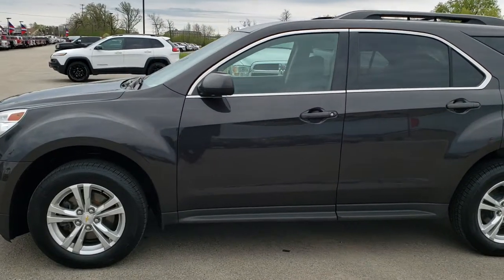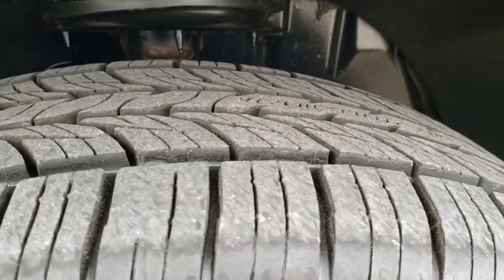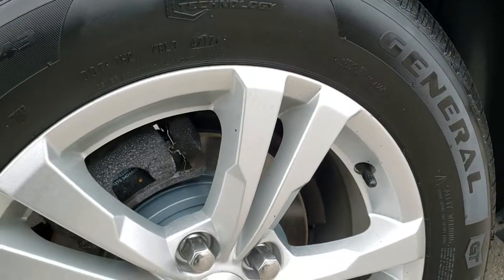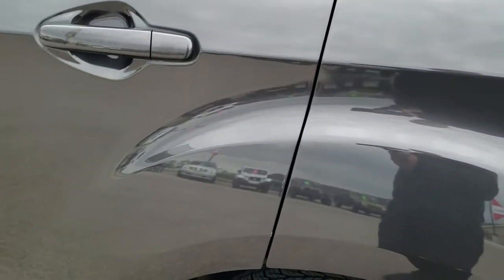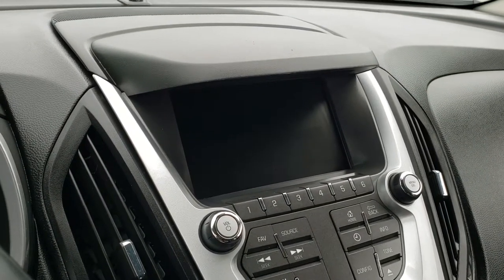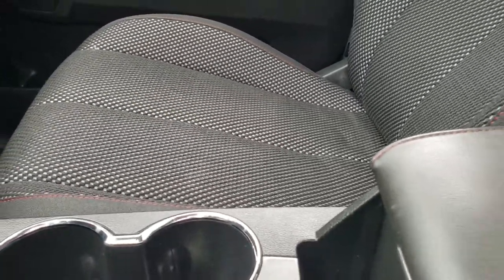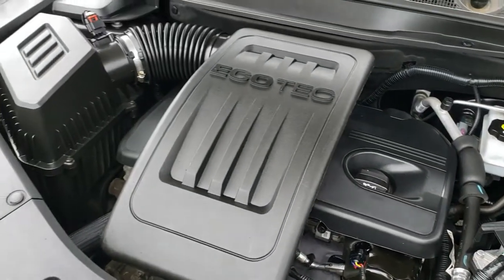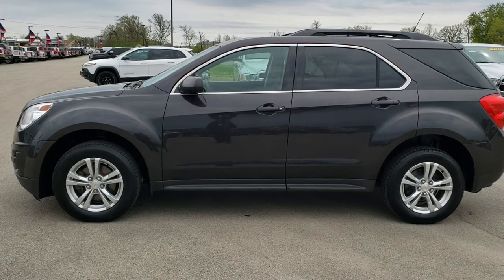2013 CHEVROLET EQUINOX LT CYBER GRAY WALK AROUND REVIEW WISCONSIN SOLD! 9899A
This 2013 CHEVROLET EQUINOX LT IN CYBER GRAY is the vehicle we did walk around review of today.

2013 CHEVROLET EQUINOX LT IN CYBER GRAY

STOCK: 9899A
PRICE: $8,499
MILES: 150,809
MAKE: CHEVROLET
MODEL: EQUINOX
VIN: 2GNALDEK8D6135146
LOCATION: FOND DU LAC OSHKOSH WISCONSIN, 54937 TRUCKS ON 41

CLEAN TITLE HISTORY! 2.4 Liter DOHC I4 Engine, 182 Horsepower, LT1 Package 1LT LT, Automatic Transmission Center Console Shifter, Front Wheel Drive FWD, Reverse Backup Camera Rearview Camera, Onstar System, Power Driver's Seat, Non Smoker, Black Ebony Cloth Seats, Bucket Seats, 2nd Row Bench Seating, Power Mirrors With Built-in Blindspot Mirrors, Heated Power Mirrors, Stabilitrak Traction Control, General Altimax 225/65 R17 Tires, Factory Alloy Rims Premium Wheels, Front Wheel Disc Brakes, Roof Rack Luggage Rack, Chevy MyLink Touchscreen Radio, AM / FM Radio Tuner, Sirius/XM Satellite Radio Capabilities Sirius / XM, Bluetooth, Hands-Free Phone Controls Blue Tooth, Auxiliary MP3 Jack Portable Audio Connection, USB Jack Portable Audio Connection, Keyless Entry with Factory Remote Start, Manual Raise Rear Gate, Rear Window Defroster, Adjustable Height Seatbelts, Driver and Passenger Front Air Bags, L.A.T.C.H. Child Safety System, Side Curtain Air Bags SRS Safety Restraint System, 2nd Row Power Windows, Multi-Function Steering Wheel Controls, Compass, Outside Temperature Display and Mileage Display, Fold Down Rear Seats, Factory Floormats, Air Conditioning AC, Cruise Control, Power Locks, Power Windows, Automatic Headlights Autolamp, Tilt/Telescope Steering Wheel, Black Granite Metallic! CLEAN AUTOCHECK! Very very clean inside and out! This is one of the sharpest 2013 Chevrolet Equinox suvs we have ever had on our lot! Make your move before this super clean ride is gone!

STOCK: 9899A
PRICE: $8,499
MILES: 150,809
MAKE: CHEVROLET
MODEL: EQUINOX
VIN: 2GNALDEK8D6135146